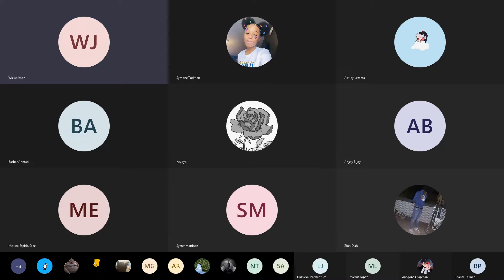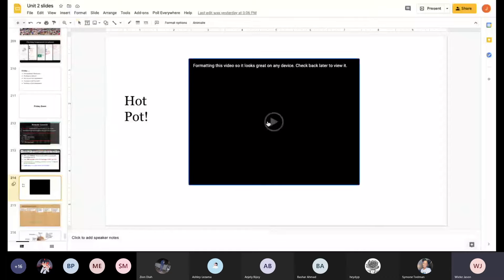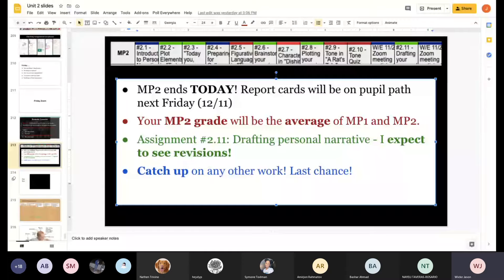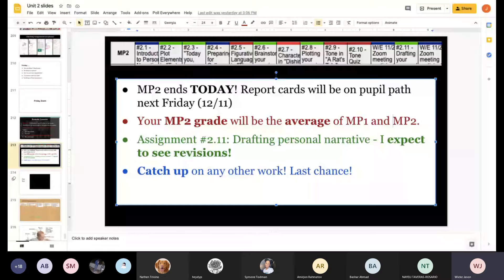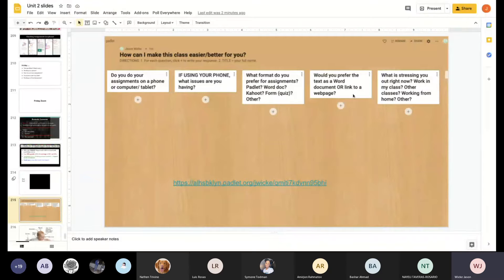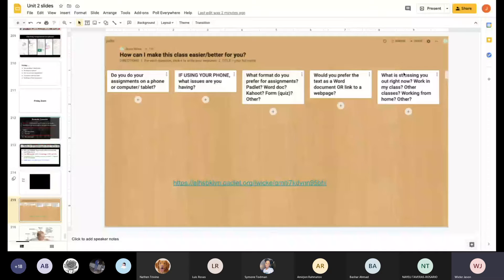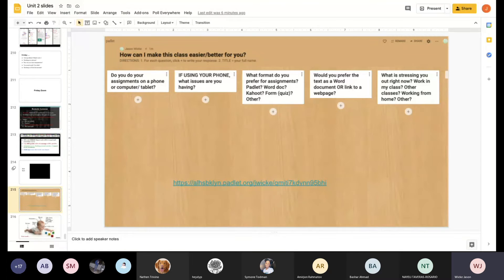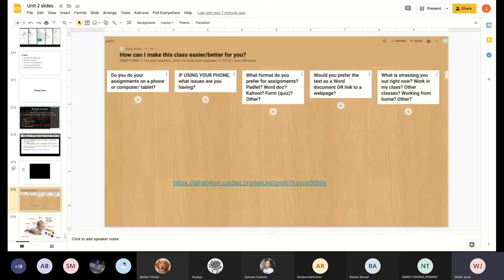Teams Remote Lesson 12/4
what was discussed during today's Teams meeting - including hot pot, grades and the next unit!